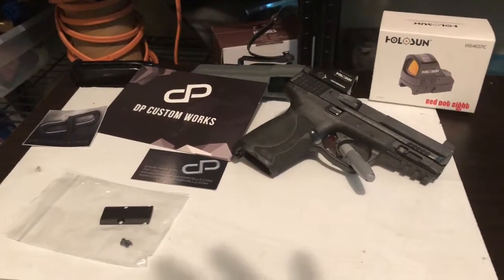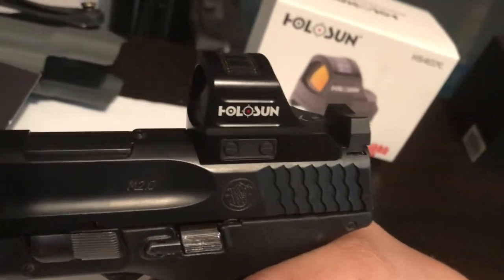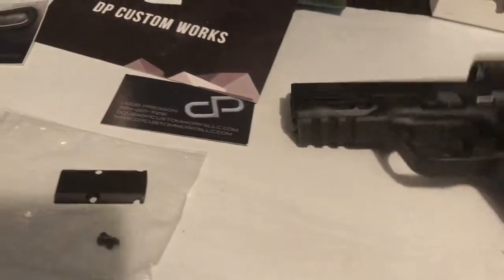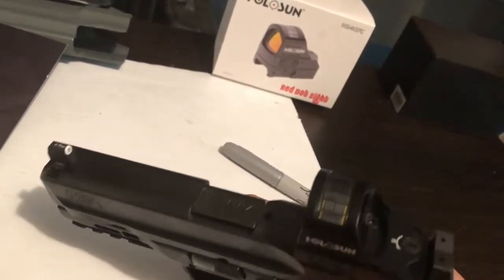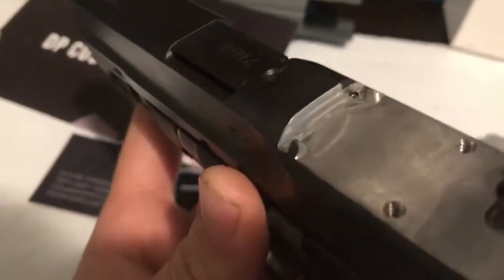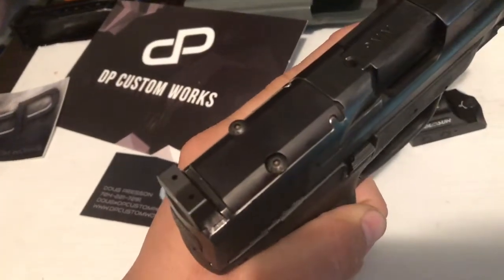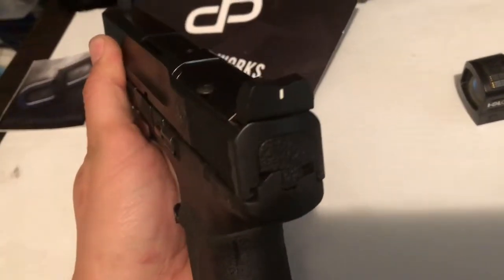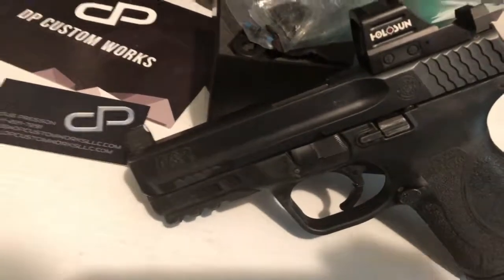DP Custom Works Red Dot Slide Cut